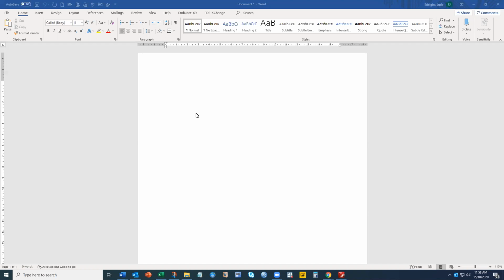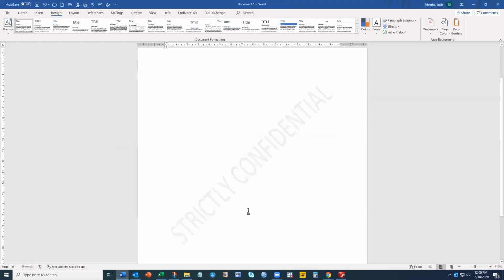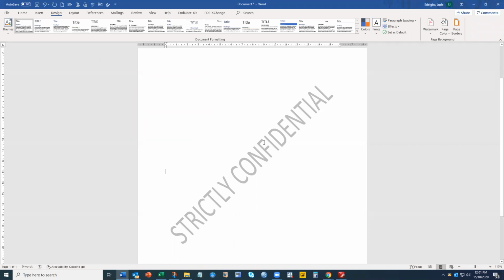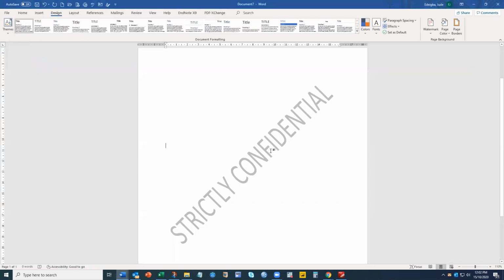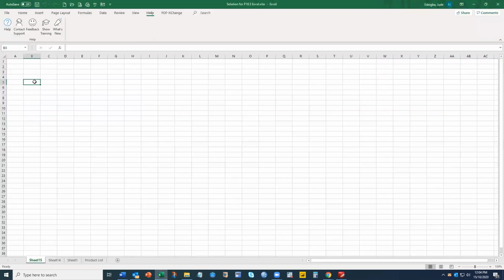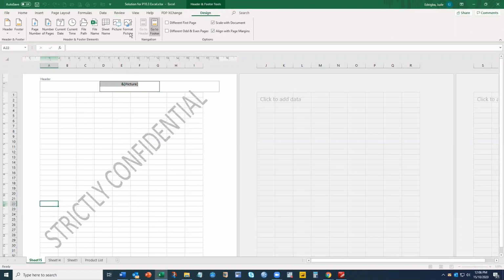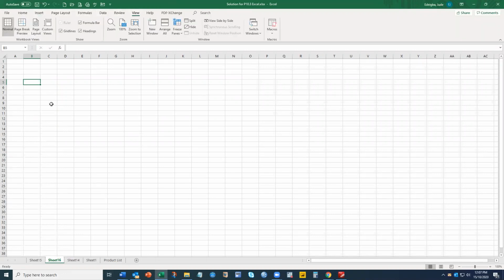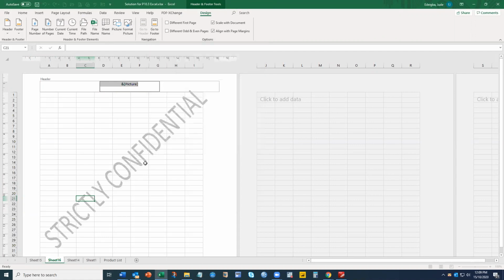How to insert watermark to Word document and Excel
Watermark on Word and Excel